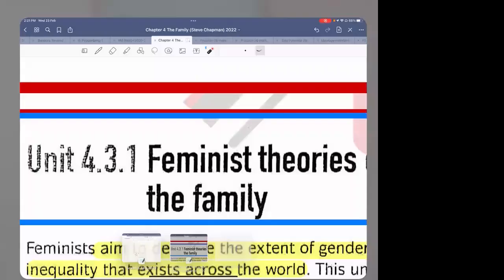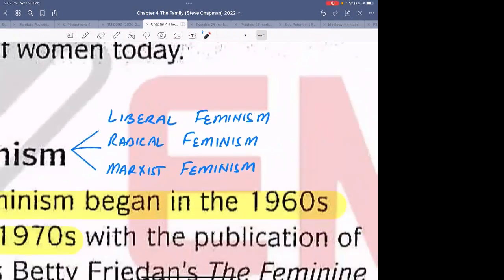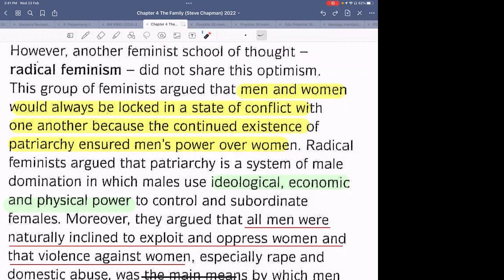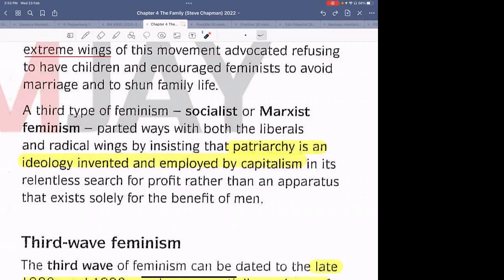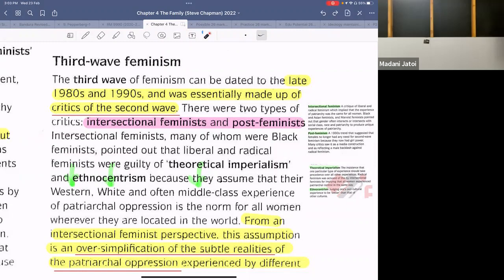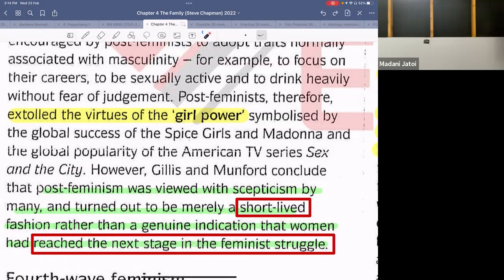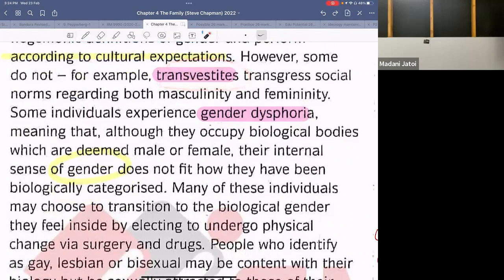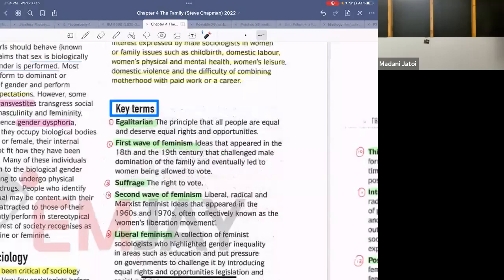Feminist theory on the family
FAMILY - AS Sociology (Paper II)